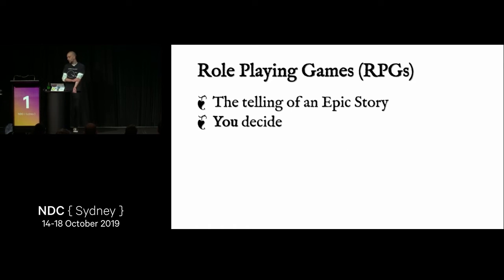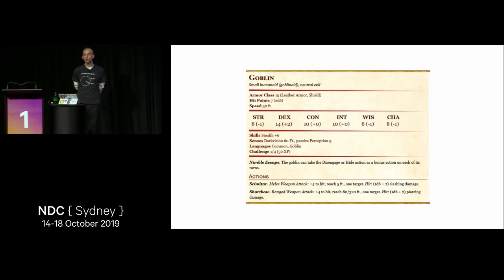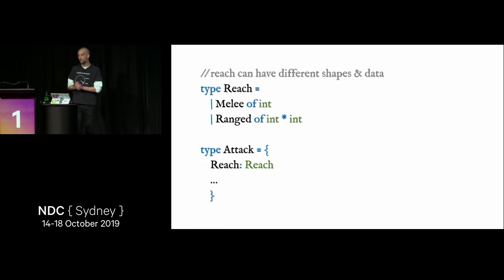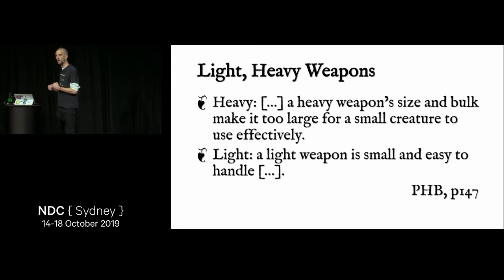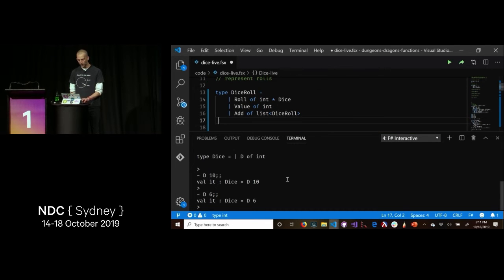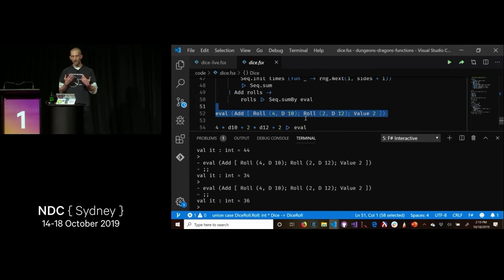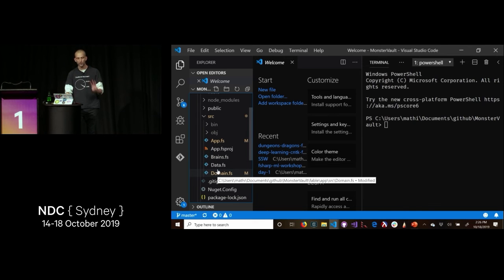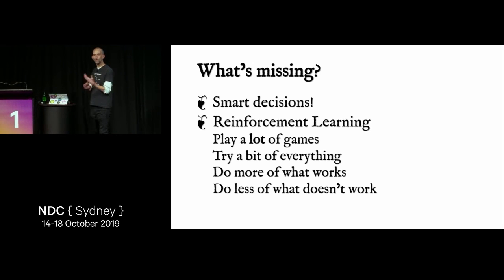Dungeons, Dragons and Functions - Mathias Brandewinder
Dungeons & Dragons, or D&D, is the grand-daddy of all role playing games. While playing D&D is great fun, the rules are a bit daunting for the beginner. The basic rulebook, the PHB, clocks in at a solid 300 pages, and can be extended with multiple additional rule sets. This should come as no surprise to software engineers: this is, after all, documentation for a system that models a complex domain, and has been in use for over 40 years now, going through numerous redesigns over time.

As such, D&D rules make for a great exercise in domain modelling. In this talk, I will take you along my journey attempting to tame that monster. We will use no magic, but a weapon imbued with great power, F#; practical tips and tricks for the Adventurer on the functional road will be shared. So... roll 20 for initiative, and join us for an epic adventure in domain modeling with F#!